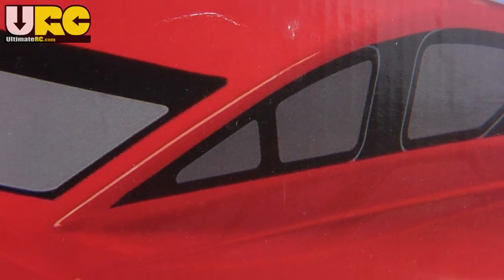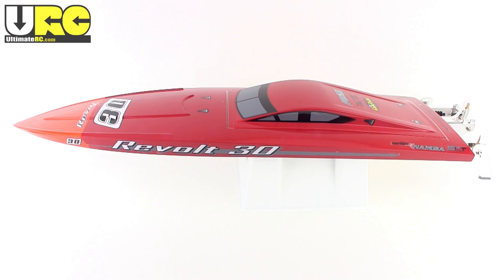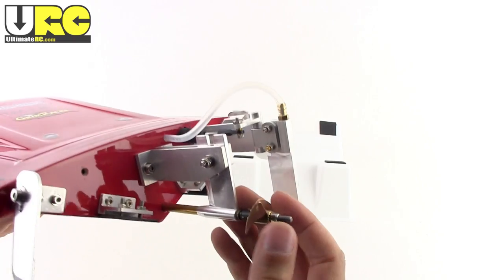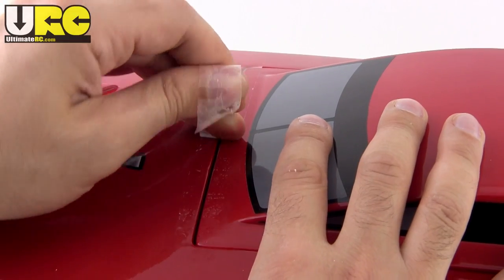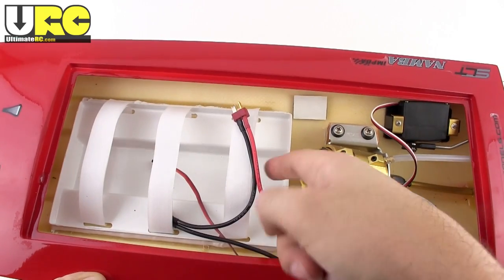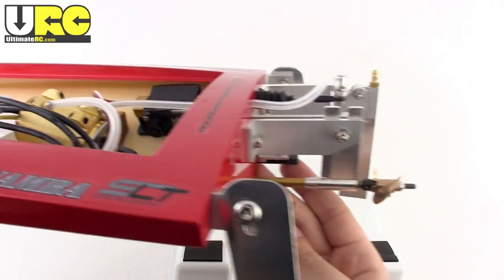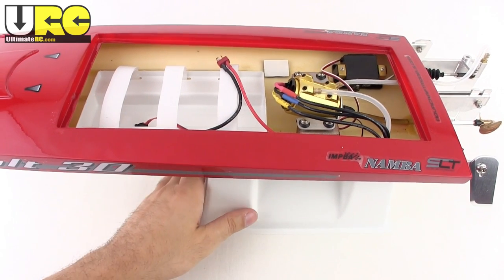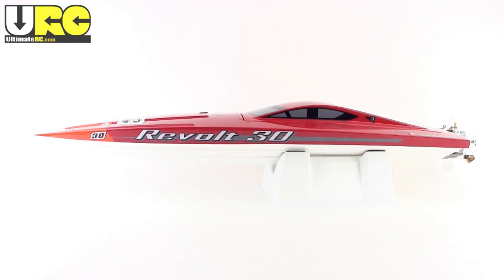Aquacraft Revolt 30" electric RC boat unboxed